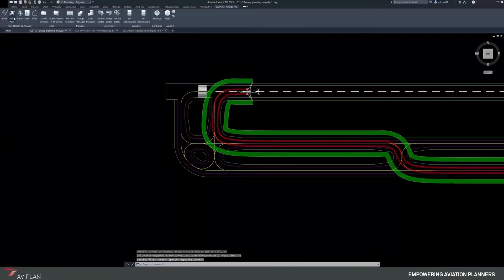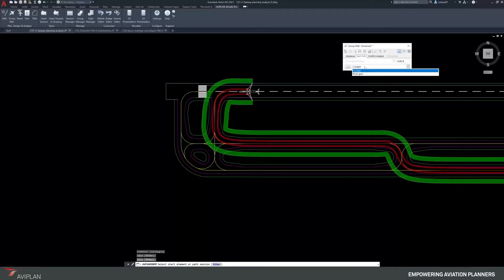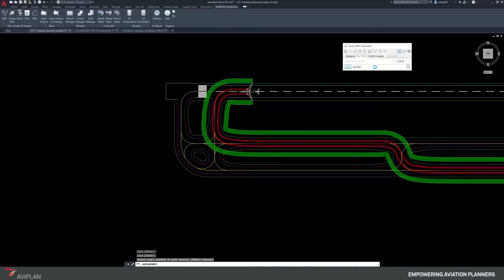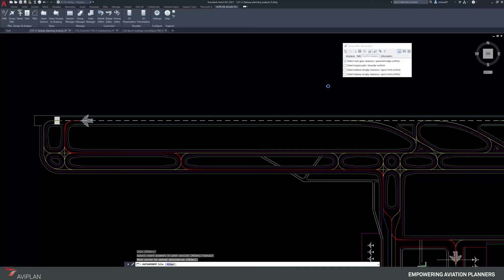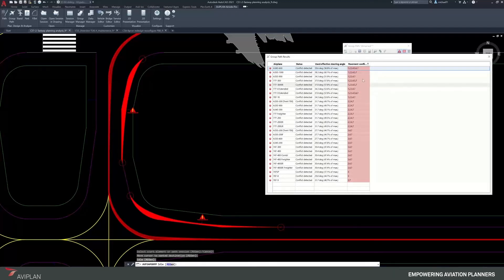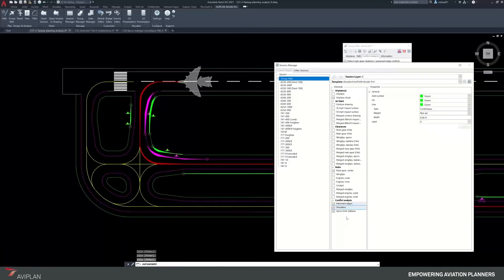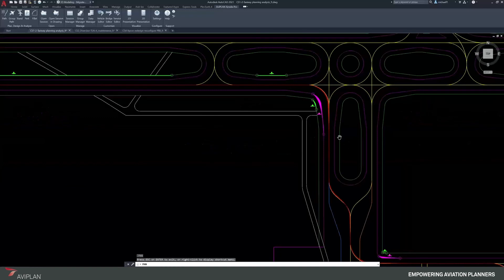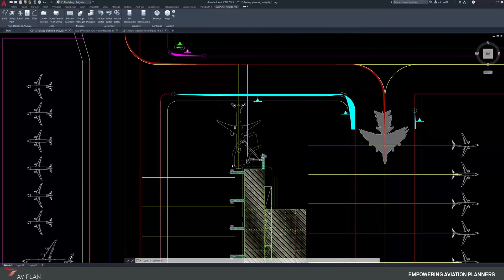AviPLAN Highlights | Group Path Command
Learn how to use the Group Path command to analyze large groups of aircrafts in AviPLAN, a CAD-based airside planning, design and operations software by Transoft Solutions.

AviPLAN empowers aviation planners worldwide with its unique feature-set, tailored to meet the specific challenges faced by today's airside planning, design and operations professionals. In this short video, Senior Product Manager Michael Frost demonstrates how you can easily analyze larger groups of aircraft by using a new command which was introduced in AviPLAN 3.0 – the Group Path command.

AviPLAN is an airside planning, design and operations software with a unique feature-set tailored to meet the specific challenges faced by today’s airside planning, design and operations professionals. AviPLAN enables airport planners to plan complex parking stands in an unrivalled level of detail, undertake safety clearance studies, analyze jet blast impact, simulate aircraft and pushback maneuvers – and visualize it all in 2D or 3D.